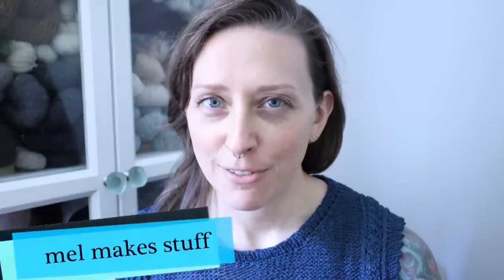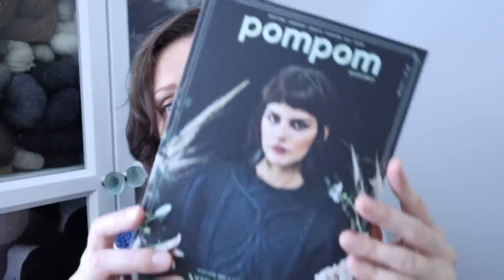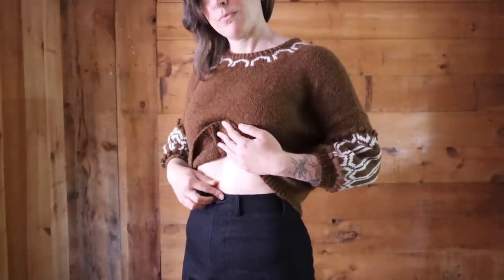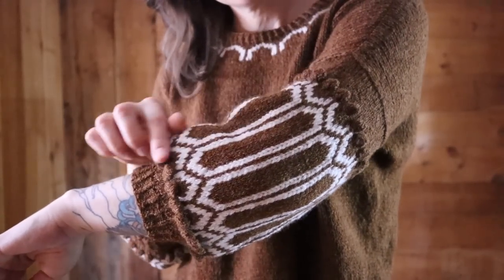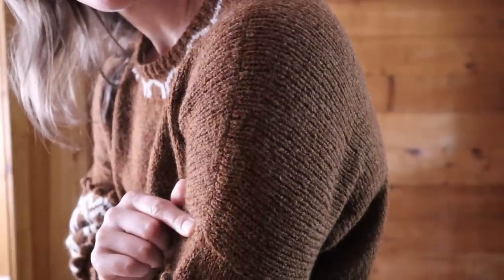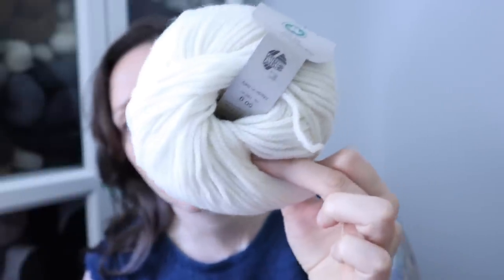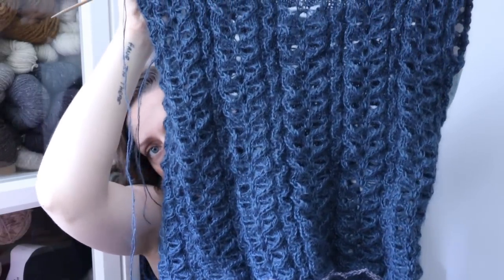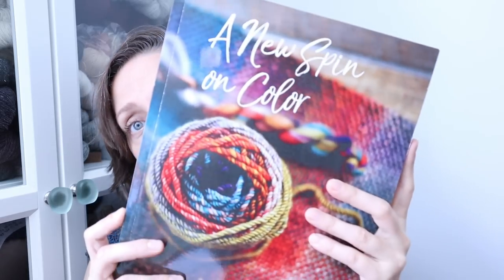MEL MAKES STUFF Episode 016: TWO Finished Garments 💕 and a NEW Colorwork Knitting Project!!!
FINISHED OBJECTS:

Mika Slipover by Genièvre Dugon
Dandoh Yarn Linen in Pacific

Willowwood by Caitlin Hunter
Lana Grossa Landlust 180 in color 227 (MC) and 201 (CC)

WIPs:

Nereides by Marie Régnier
Knitting for Olive soft silk mohair in Deep Petroleum Blue
Euroflax Sport Weight in Marine Blue

Plumetis by Julie Knits in Paris
Purl Soho Tussock in Balsam and Malabrigo Sock in Indiecita

Bunaberry by Gudrun Johnston
Cascade 220 in Jet (MC), assorted fingering weight yarns for CC